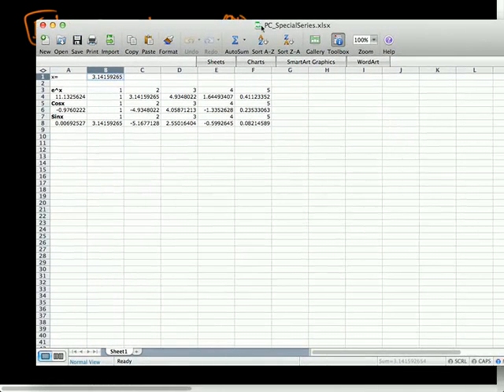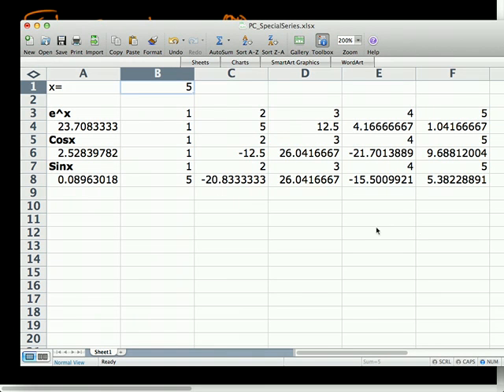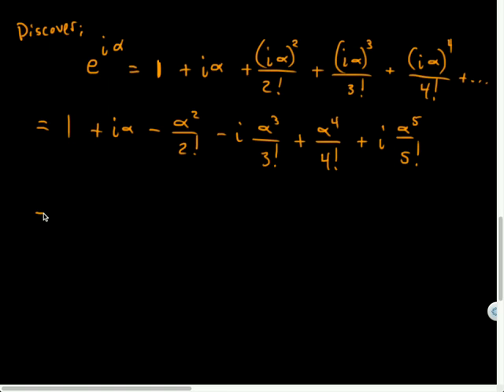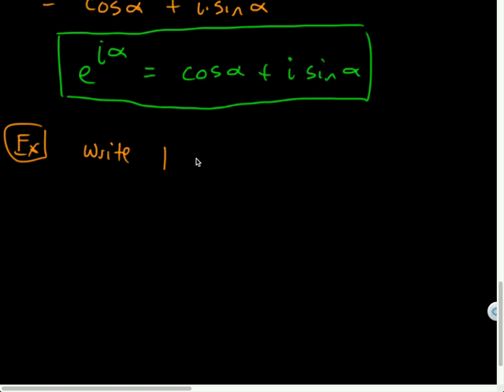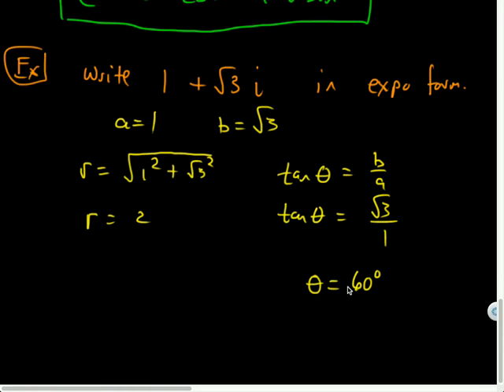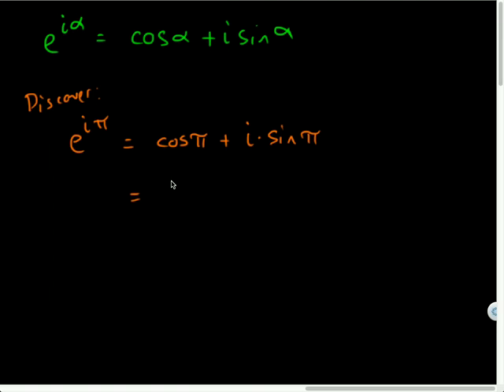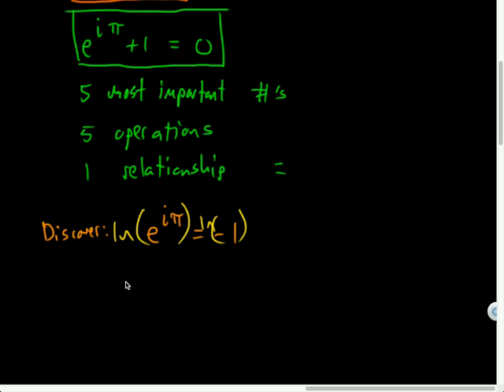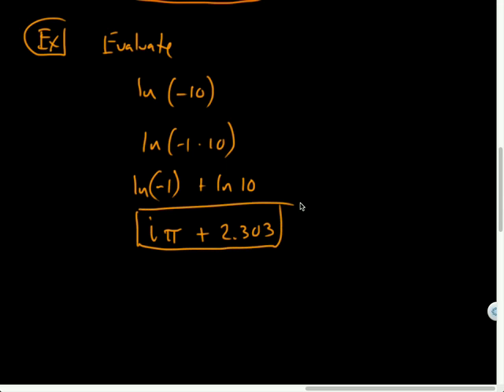Special Sequences and Series 2